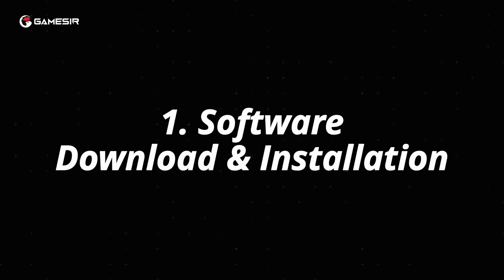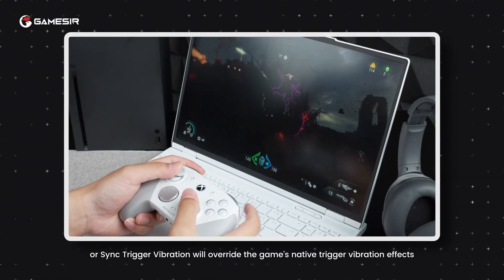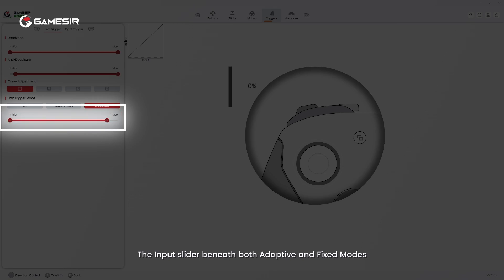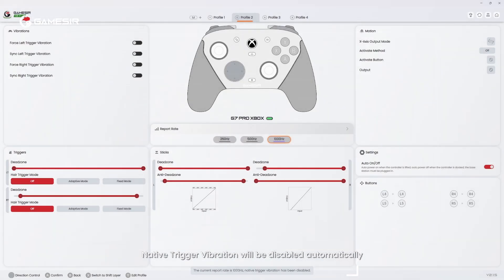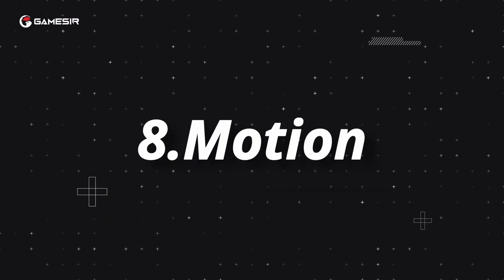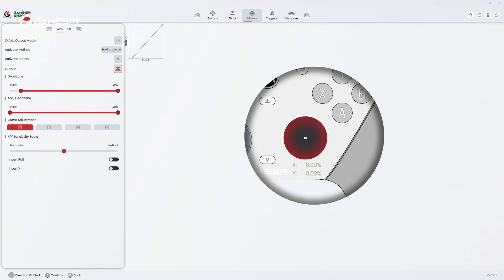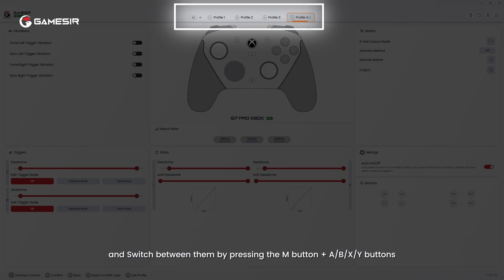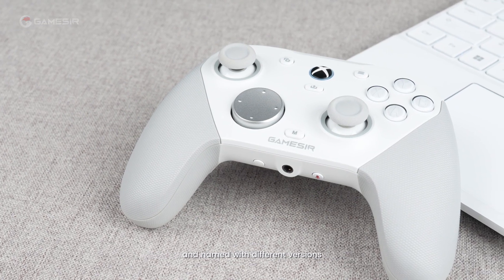GameSir Nexus Tutorial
0:00 Intro
0:05 Software Download & Installation
0:20 Vibration
0:57 Triggers
1:41 Sticks
2:01 Polling Rate
2:21 Buttons
2:42 Settings
2:57 Motion
4:11 Profiles
4:26 Firmware upgrade and others

GameSir was born out of a pure desire -- to create more fun!

Playing games with GameSir gamepad!